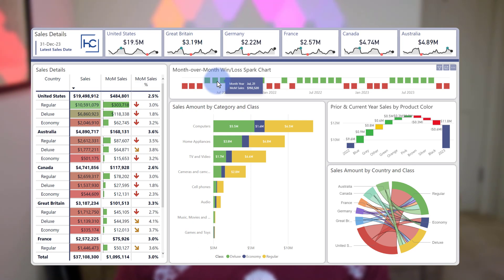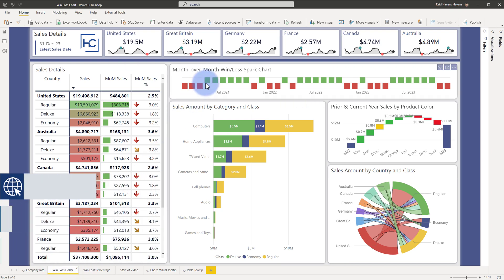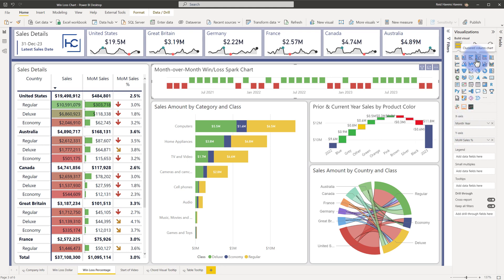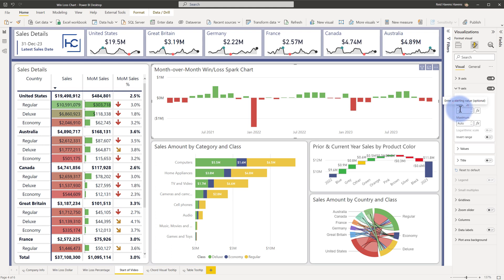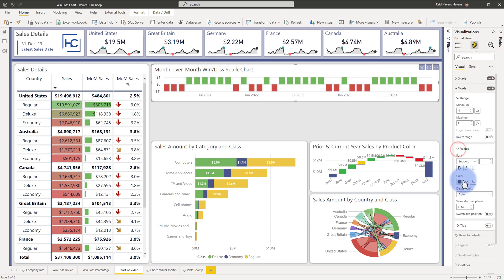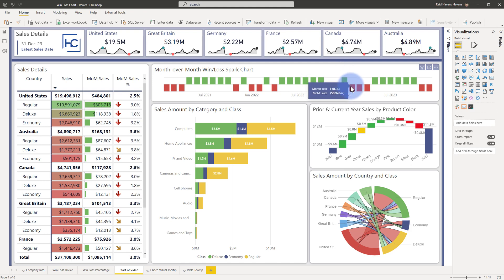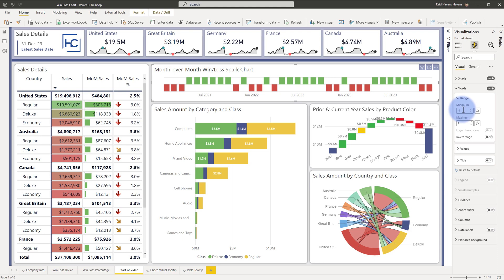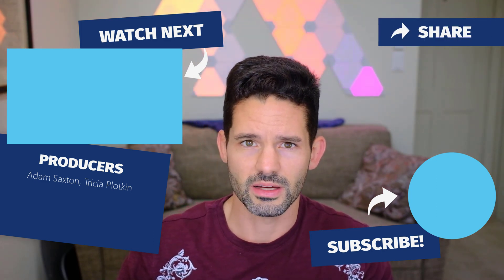Creating a Win/Loss Spark Chart in Power BI!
Learn how to configure a native visual into a Win/Loss Spark Chart (Sparkline) in Power BI! This technique is surprisingly easy and quick to implement. Tune in to learn more!